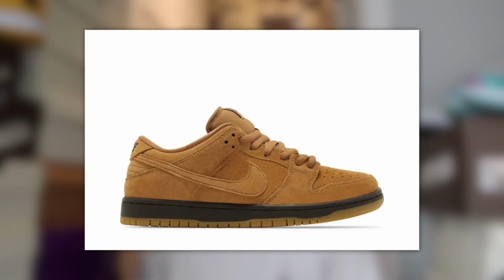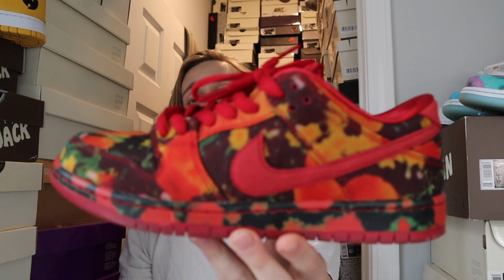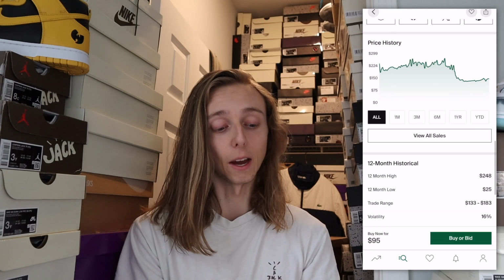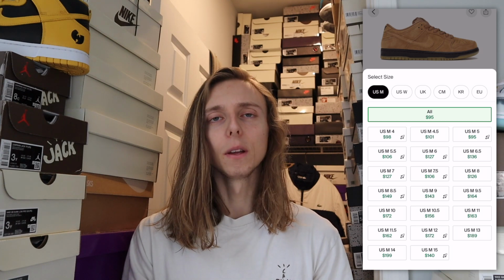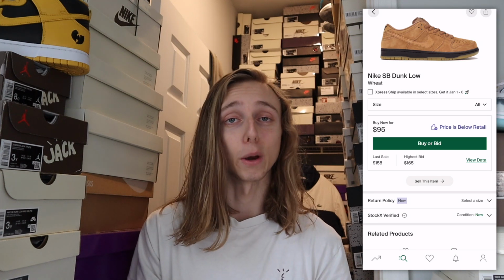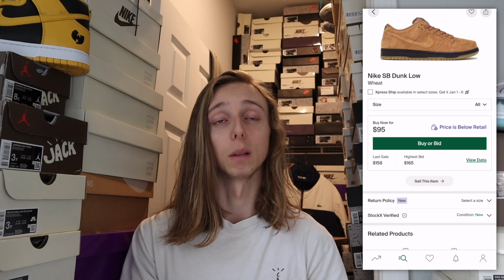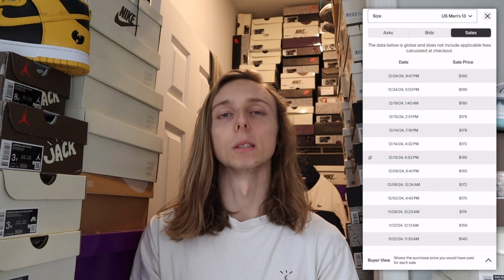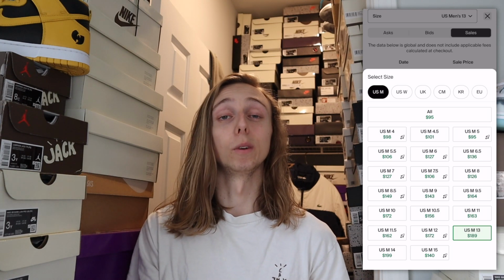These SB DUNK LOWS ARE STEADILY RISING IN PRICE📈📈! (Don't Forget These👀)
START GETTING MORE HYPED SNEAKERS UNDER RESELL PRICE TODAY!

So today in this video, let's dive into a pair of sneakers (sb dunks) that have started to rise in price, and are looking pretty good right now on the resale market at the moment! I think they'll definitely continue to rise in price, but let's discuss everything today!

Thank you guys for watching this sb dunk lows rising in price/sneakers rising in price 2024 video! See you all in the next sneaker resell video coming soon!